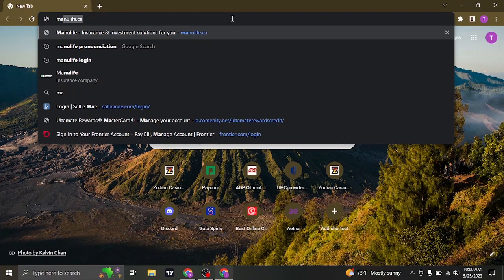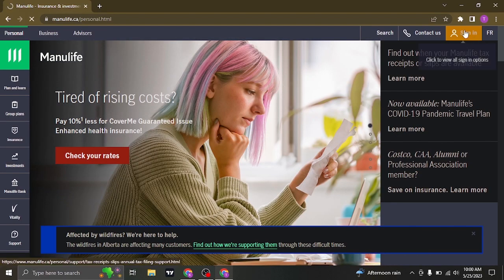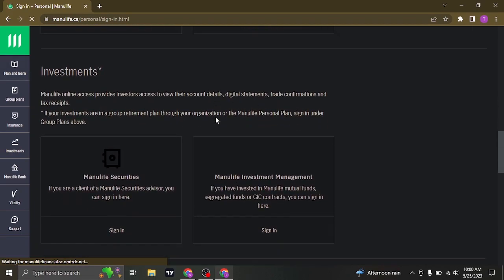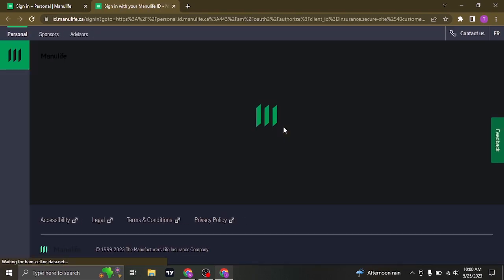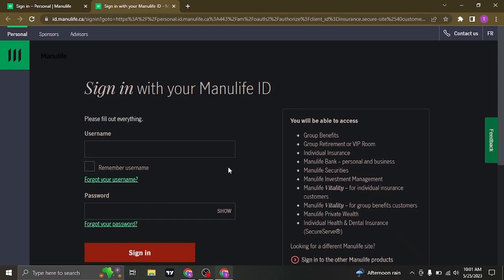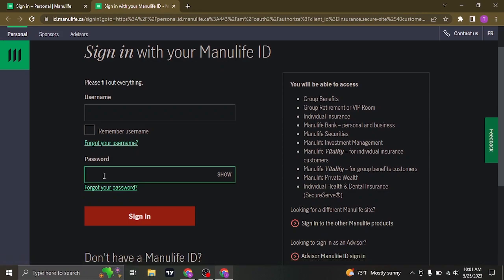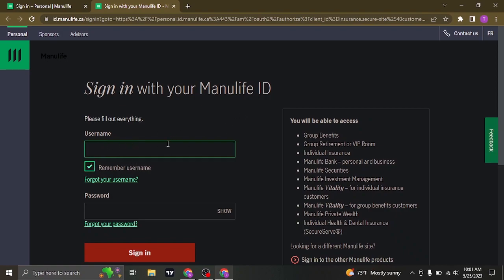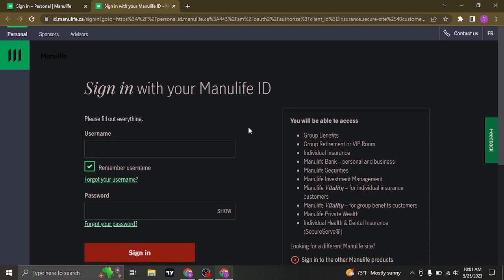Manulife Login (2023) | How To Sign In Manulife Group Benefits Login | manulife mpf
Confused about how to manulife group benefits login ? This video explains the exact steps on how to manulife login. In this video, we will guide you through the process of logging into your Manulife account hassle-free. Manulife is a leading financial services provider, and we understand that accessing your account can sometimes be a challenge. Whether you're looking to manage your insurance policies, investments, or retirement plans, this tutorial is for you. We'll walk you through the Manulife login page, explain the steps to enter your credentials securely, and provide helpful tips along the way. Whether you're a new user or need a refresher, our video has got you covered. Don't waste any more time struggling with your Manulife login - click play now and take control of your financial future!